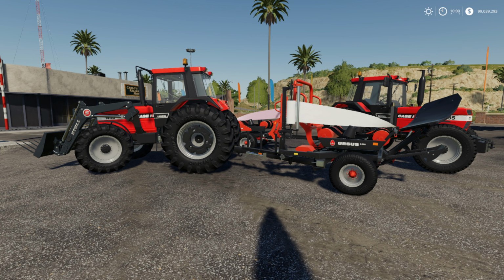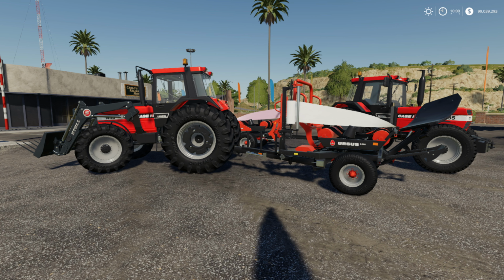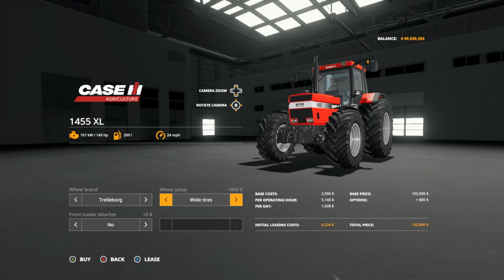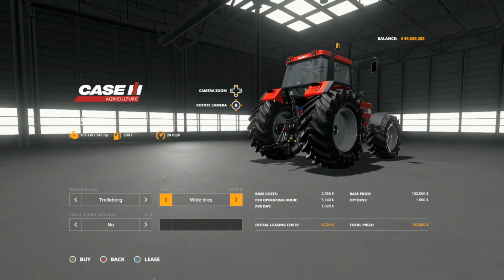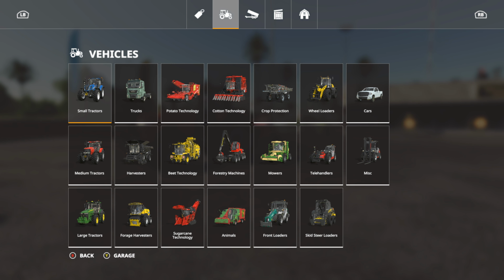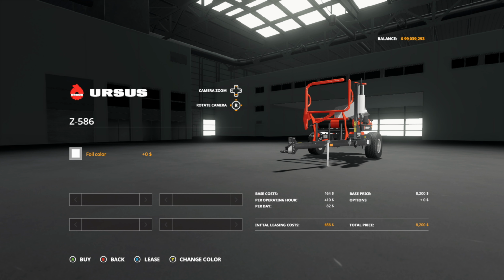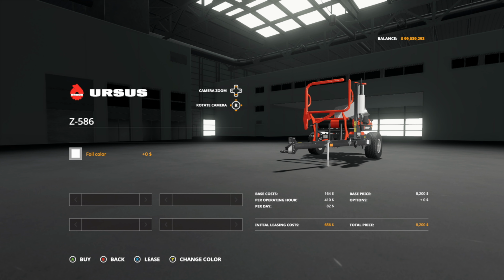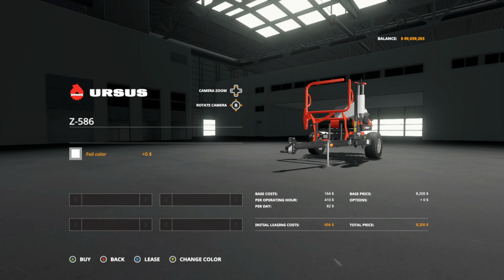CASE 1455 & BALE WRAPPER OUT NOW! | FS19 Mods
The Case 1455 Tractor and Ursus Bale Wrapper are out now for Farming Simulator 19 on PC, Mac, PS4, and Xbox! The Case 1660 harvester also got an update. Nothing major though.